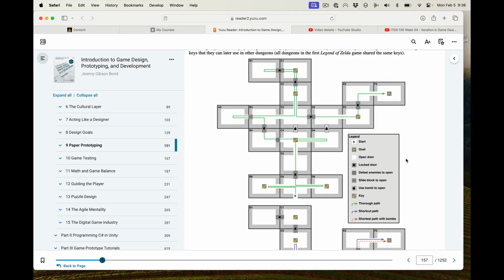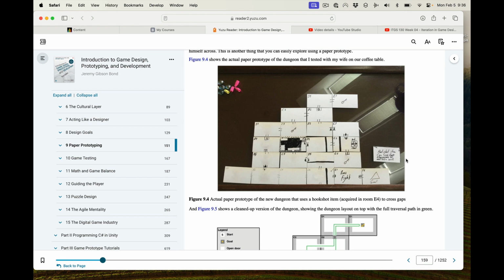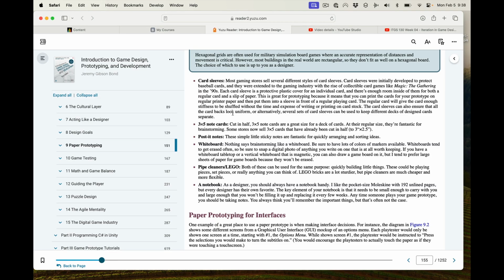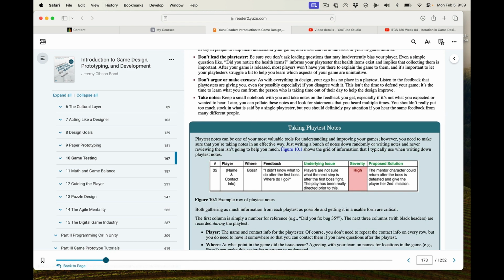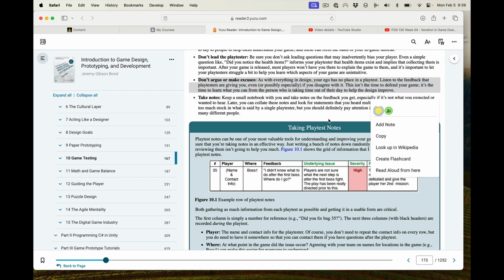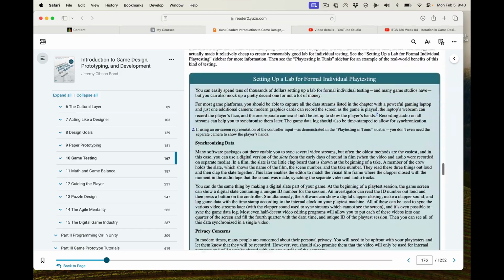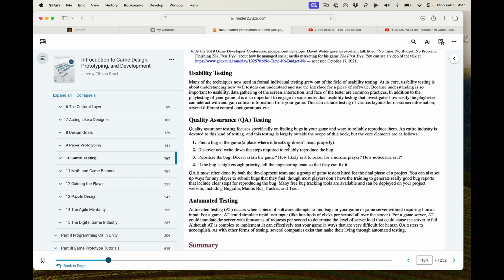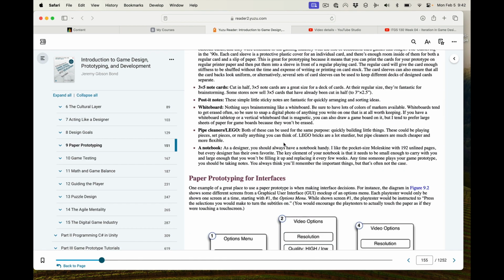ITGS-130 Week 05 - Prototyping